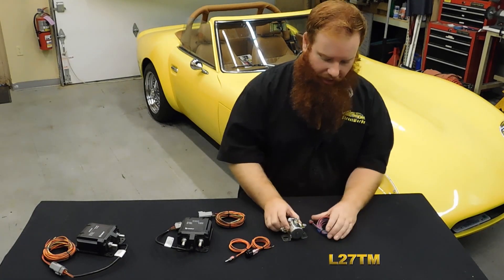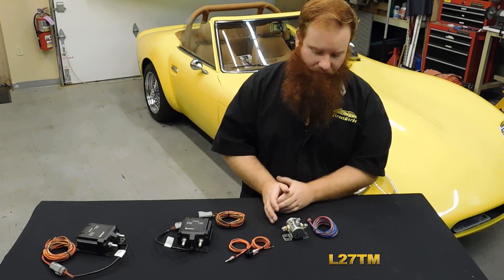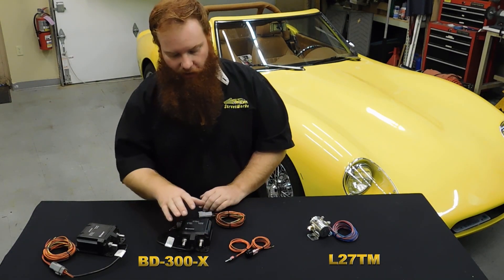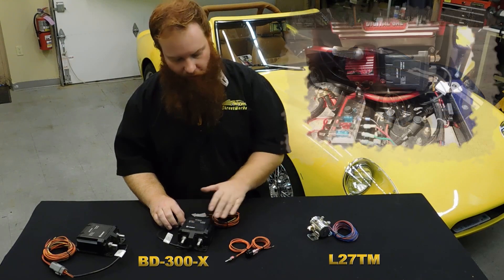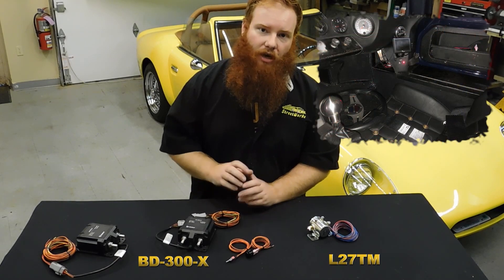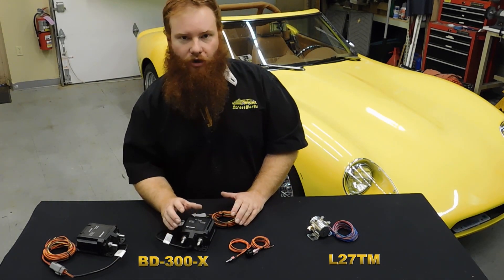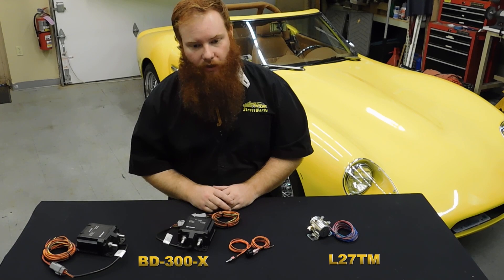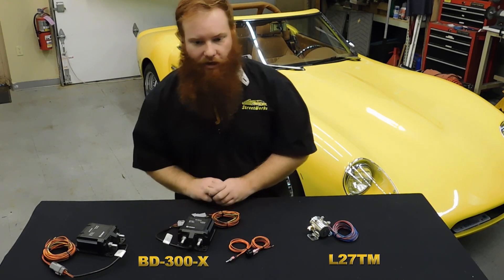Tech Talk: Battery Disconnects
Kramer from Watsons StreetWorks talks about battery disconnects. The L27TM and the BD-300-X